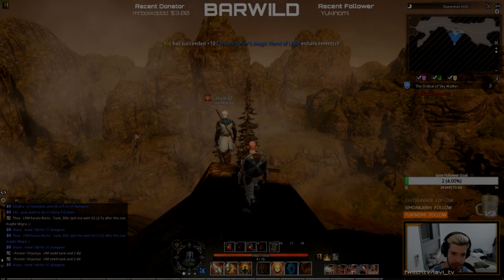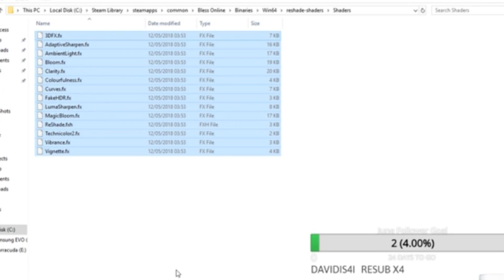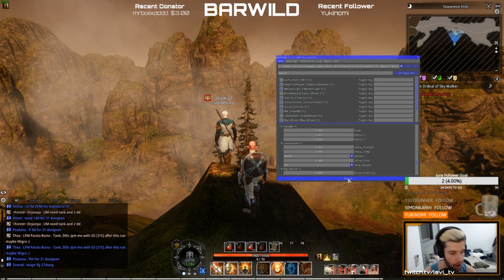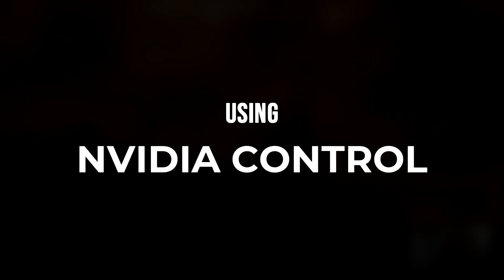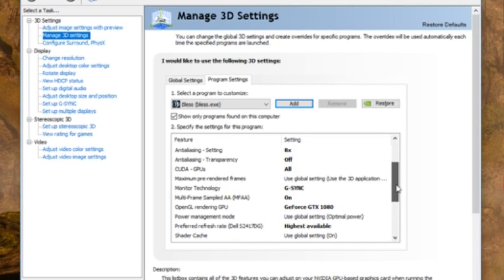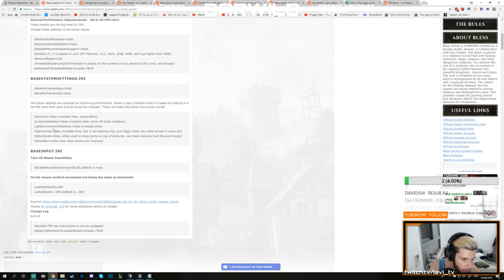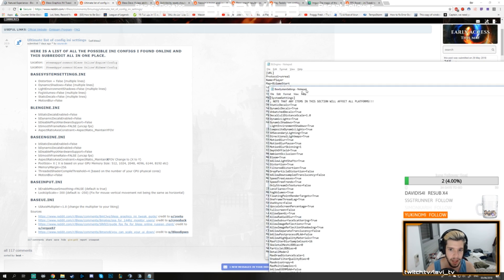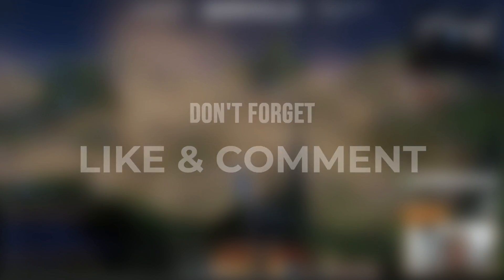ReShade + FPS FIX // IMPROVE PERFORMANCE+APPEARANCE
Using ReShade - 0:59
Using NVIDIA Control Panel - 6:31
Using .ini Tweaks - 8:17

Make sure to take my ReShade preset and then make it suit yourself using Shift+F2 while in-game. :)
I hope you enjoyed the guide. If it actually helped you get a better looking gaming experience/more immersive game, let me know!